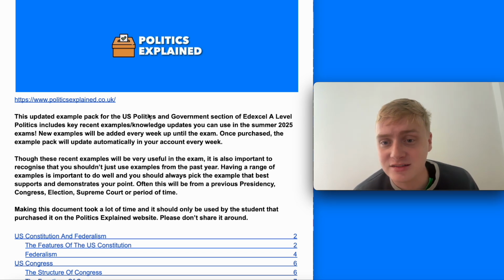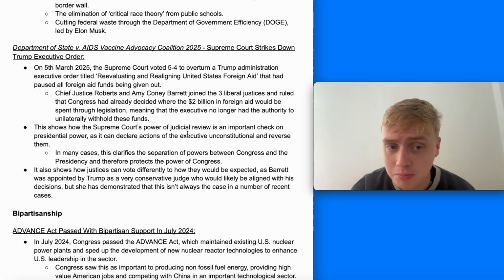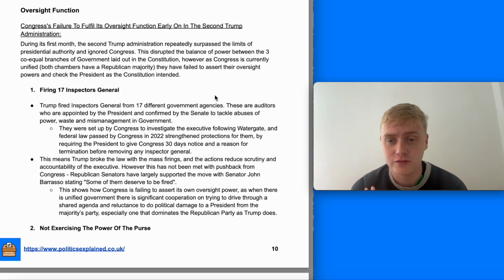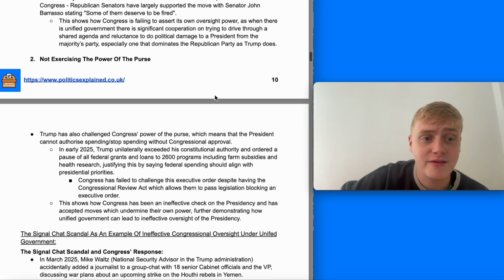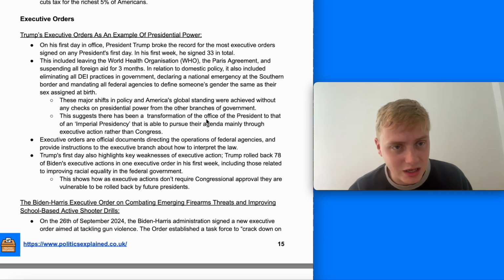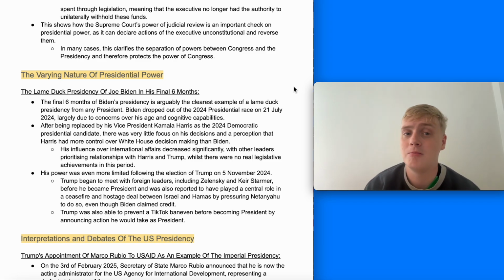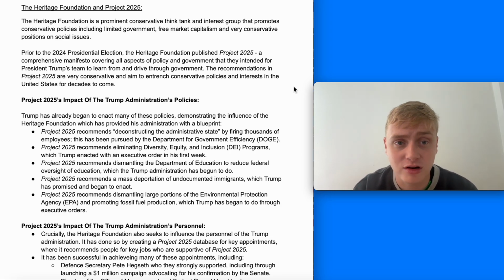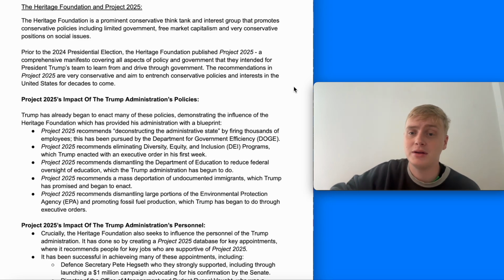7 Recent US Politics and Government Examples To Use In 2025 Exam | Edexcel A Level Politics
- Sign up for the Edexcel US Politics and Government Revision Webinar On 28th May. Or access the recording afterwards!

- Purchase the full recent example pack for US Politics and Government!!!

- Visit the Politics Explained website to for essay plans, updated example packs and updated textbooks to help you in your revision!

In this video, I go through 7 key recent examples to use in this year's US Politics and Government exam!